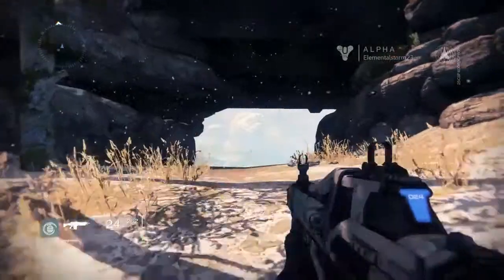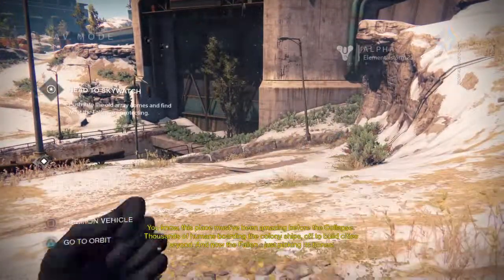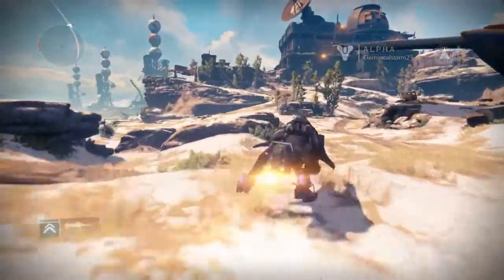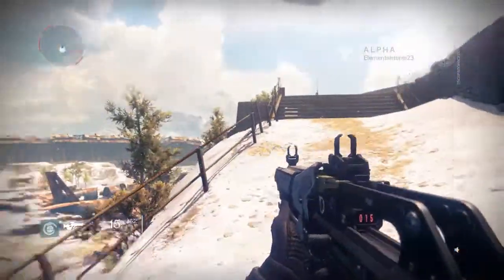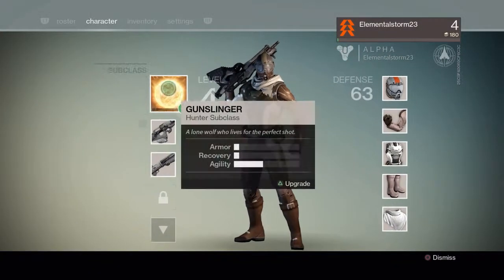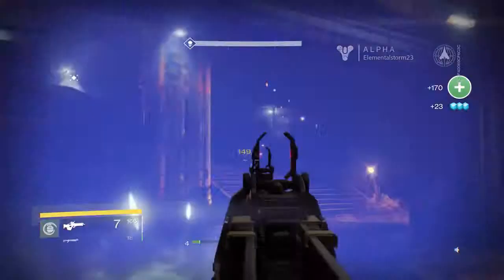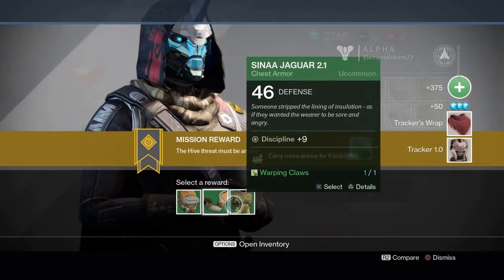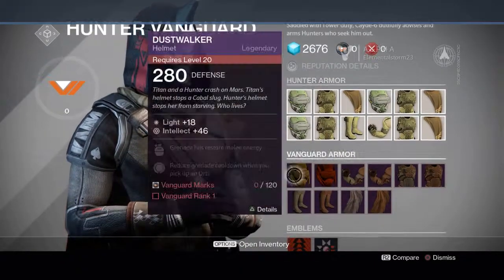Destiny Alpha - Storm Plays - PS4 HD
Hey everyone! Being able to play the Destiny Alpha I had to make a video on it to give my thoughts and explain what is in the alpha ect. I hope you enjoy and let me know what you think! This video is made on the PS4 in HD using the ShareFactory program.

-B